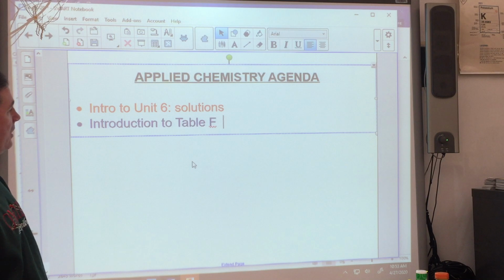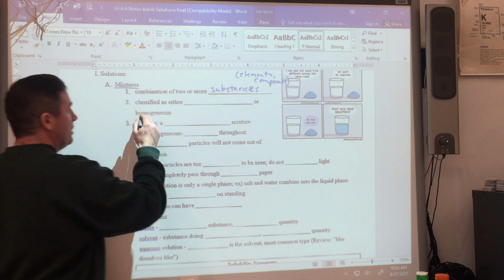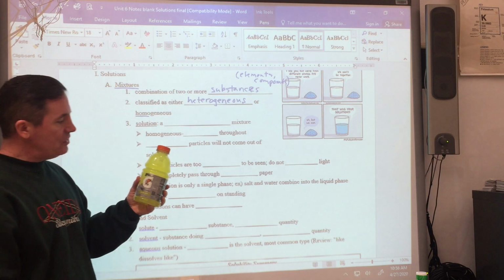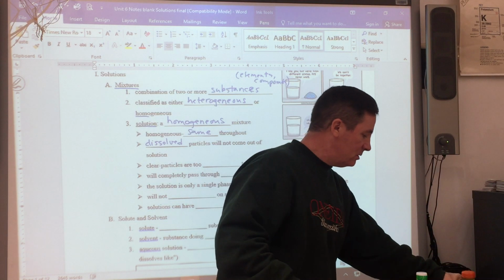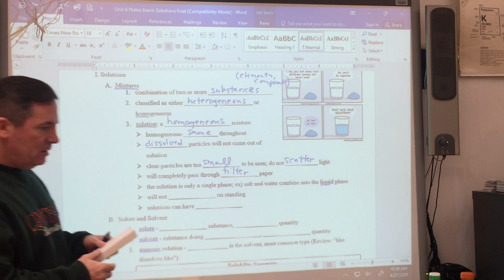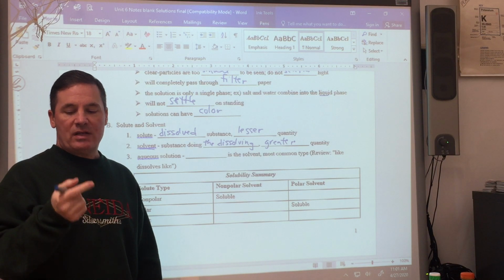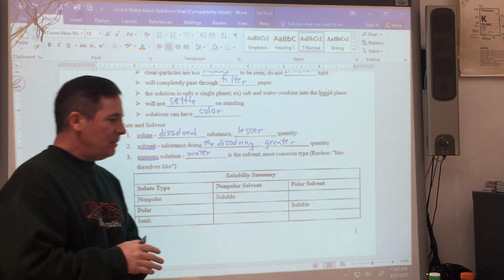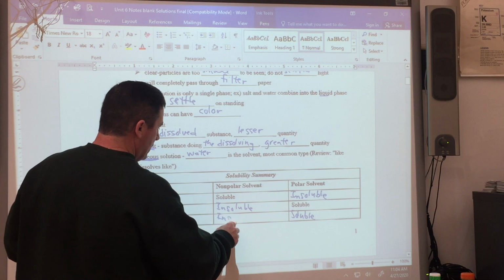Applied 4 27 Intro to Unit 6